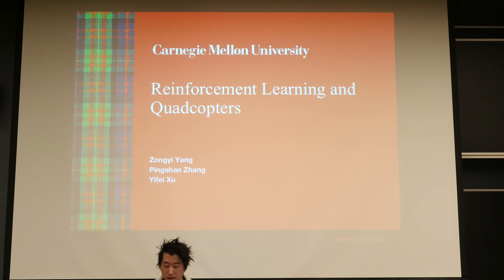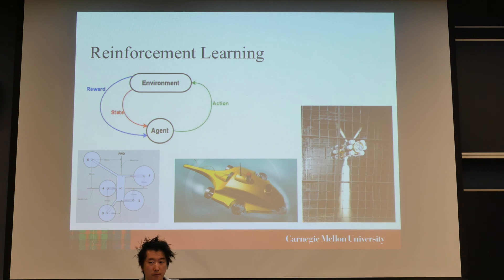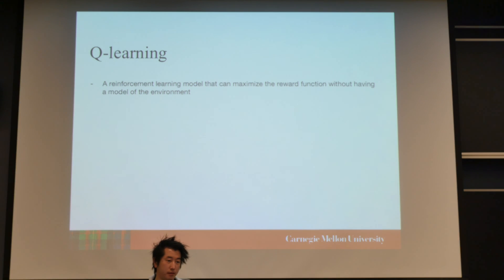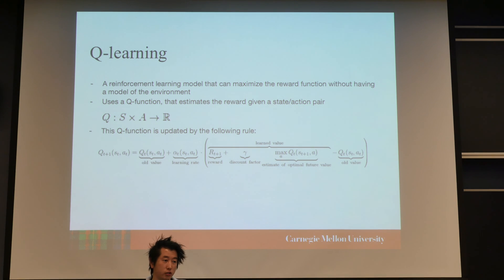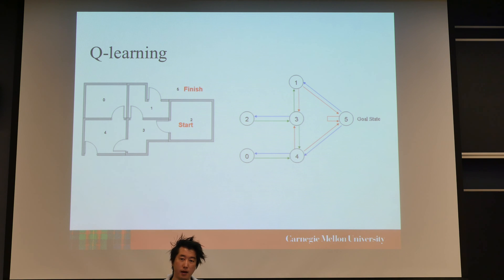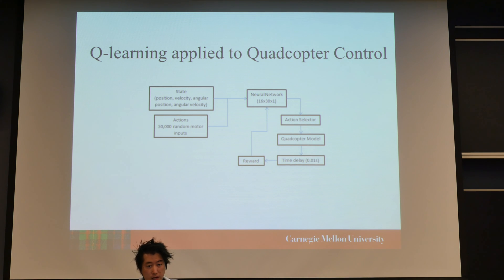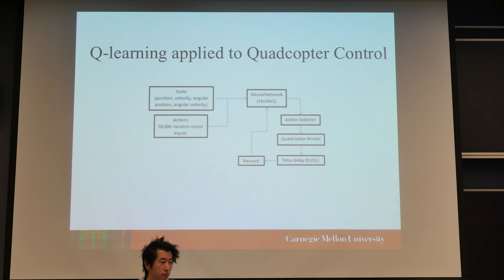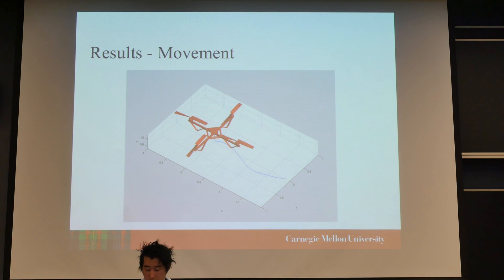Reinforcement Learning and Quadcopters, Zongyi Yang, Pingshan Zhang, Yifei Xu